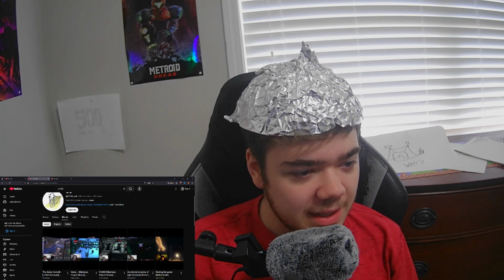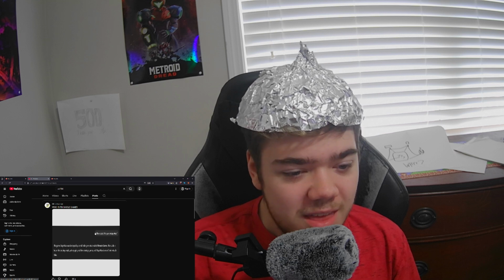THE GOVERNMENT IS REMOVING SQUARES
THE GOVERNMENT IS KILLING SQUARES, AND ROUNDING THEIR CORNERS. THIS CAN ONLY BE THE WORK OF POLITICIAN "MR. MANDON" ! SPREAD THE WORD ! BEFORE IT'S TOO LATE..